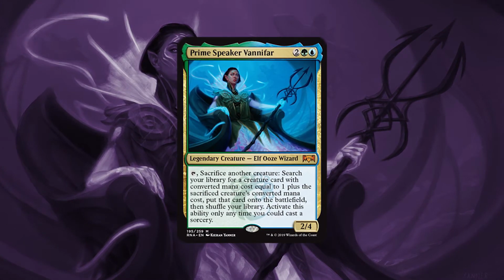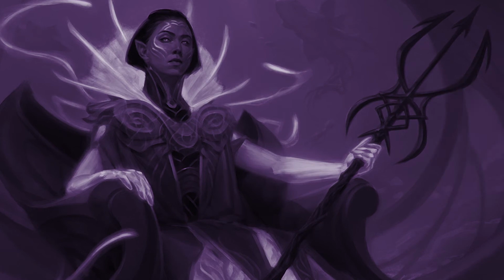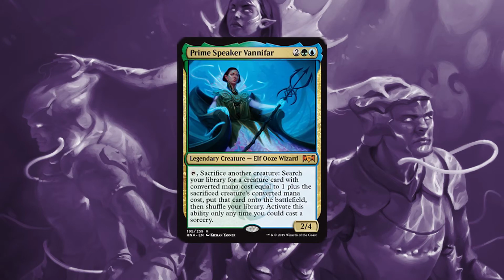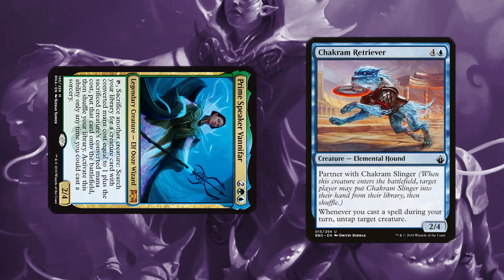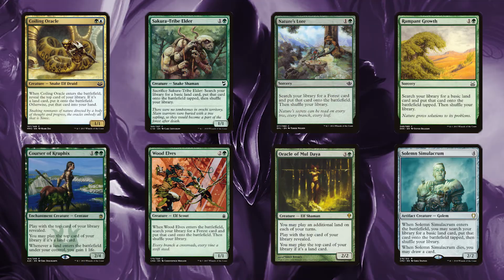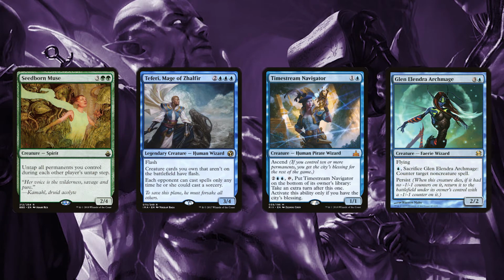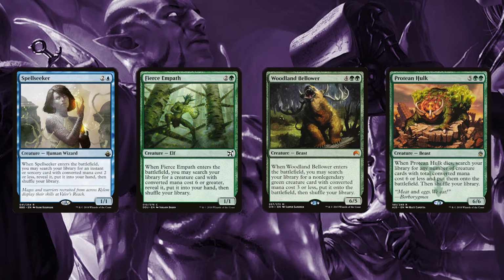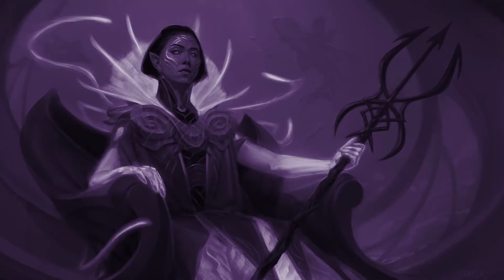Prime Speaker Vannifar In the 99: MTG Commander / EDH Deck Tech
In the 99 Deck Tech’s are produced for the multiplayer Commander format. This decklist is one interpretation on how to build this legend. Any player has their own impression of card choice and what may be helpful in one play group may not work for another. We encourage players to make any changes that they feel necessary. This deck is budgeted for an affordable competitive format while maintaining a fun social aspect to the game. The card budget for paper magic and MTGO is limited for these videos. This helps the deck maintain an affordable price for most players.